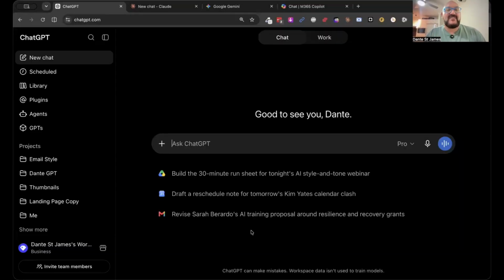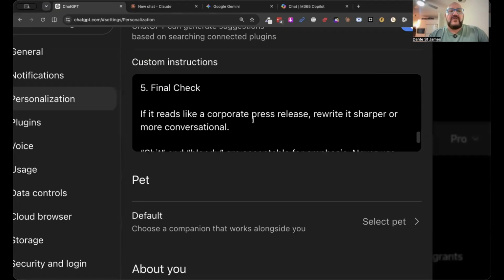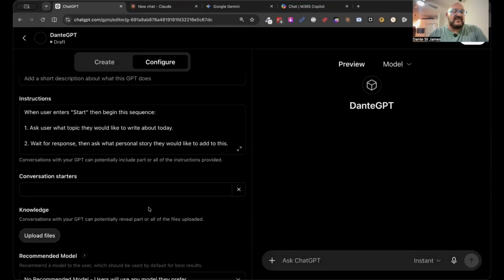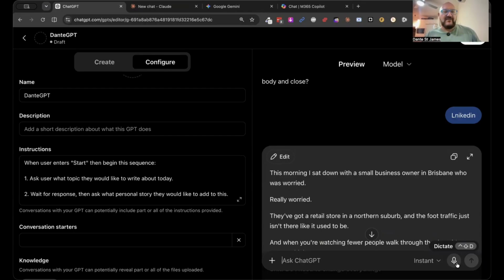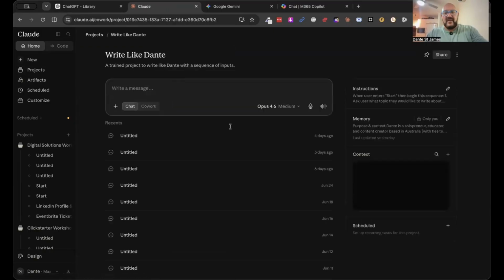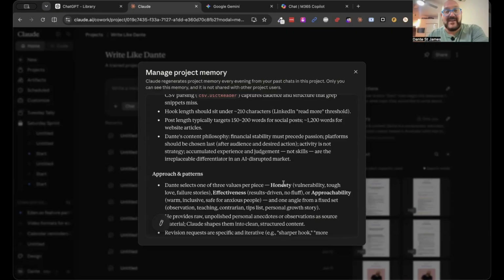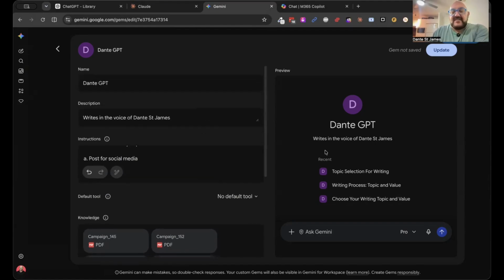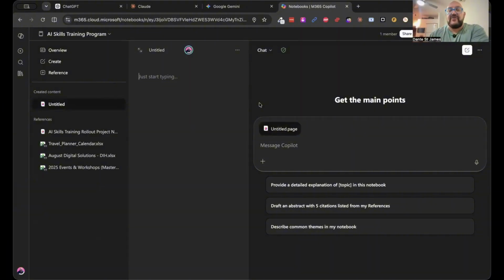Getting your AI tool to write more like you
One of the problems with AI tools is that they tend to pump out text that looks and feels like it was written by AI.

But today's AI platforms all have the ability to be trained into your own style of writing and your business' way of communicating.

In this online class we're look at how to prevent your AI from the most common "tells" that it is AI doing the writing, work in your own style and format, get your tool to actually ask the questions it needs to get better results for you and look into how to do it on ChatGPT, Gemini, Claude and Perplexity.